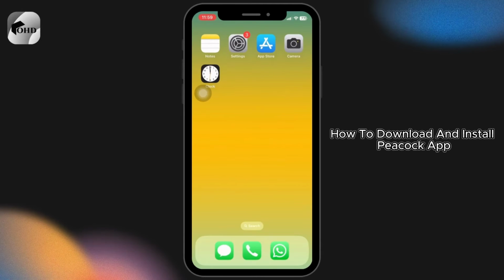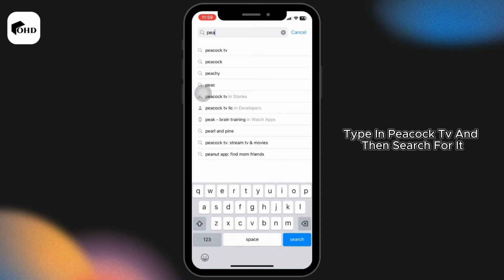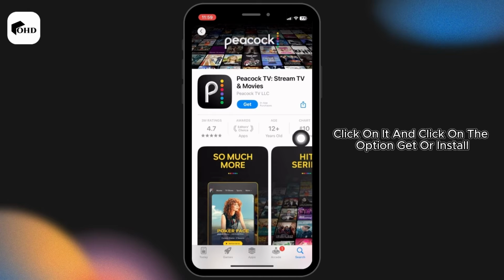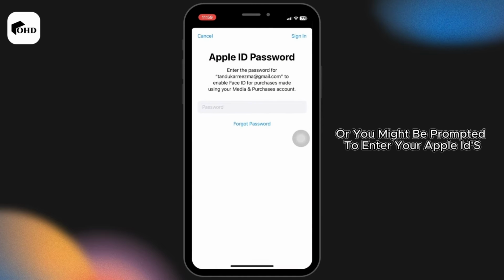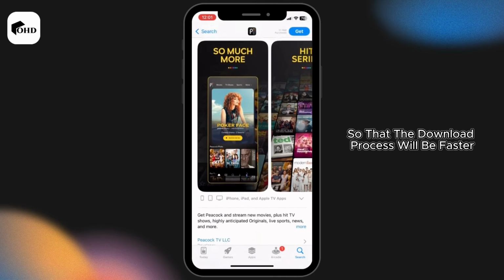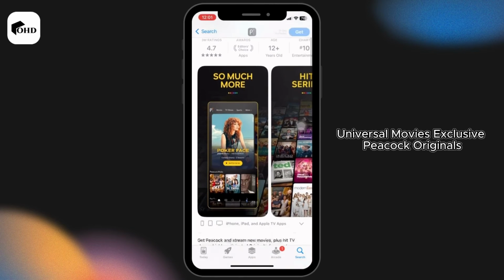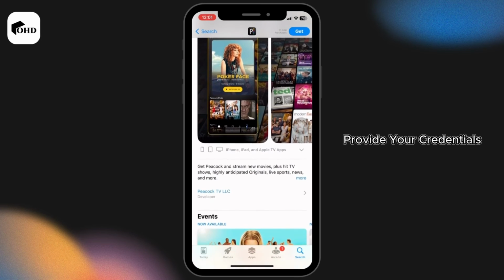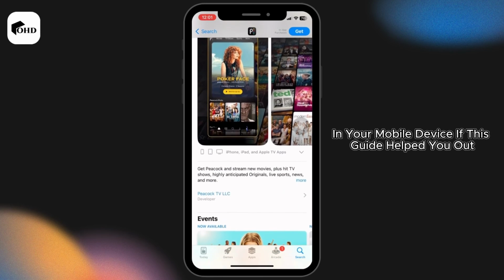How to Download & Install Peacock TV App (2025 Update – Fast Guide)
Need help getting the Peacock TV app in 2025? This quick guide walks you through how to download and install the Peacock app on any device—fast, simple, and secure. Whether you're using iPhone, Android, or Smart TV, follow these easy steps.

⏱️ Timestamps:
0:05 – Open App Store / Play Store
0:32 – Search for “Peacock TV”

📌 What You’ll Learn:

How to find the correct Peacock app

Steps to install Peacock TV on iOS or Android

Updated guide for 2025 users

Quick install method for Smart TVs

Access NBC, sports, and streaming shows easily